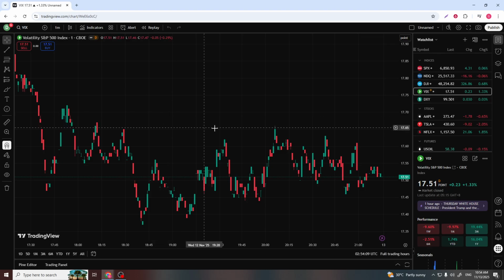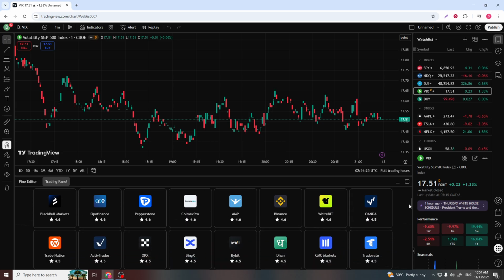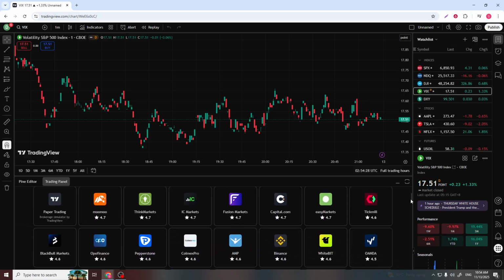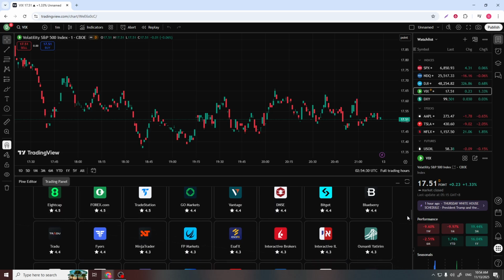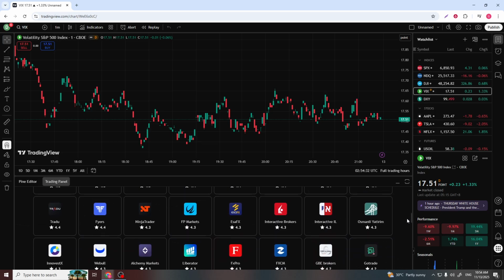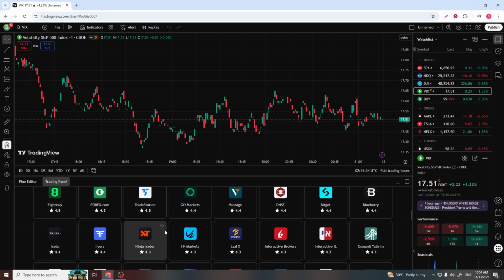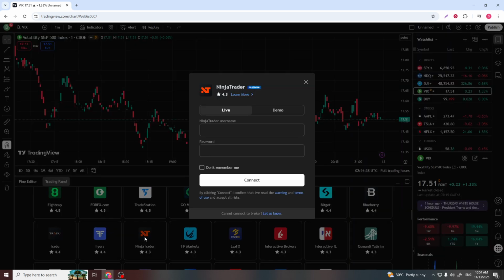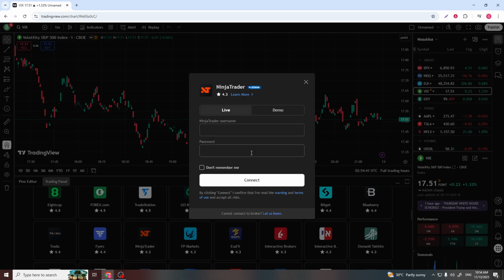How To Connect Ninjatrader To Tradingview (Quick And Easy Guide)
In this video, I’ll show you how to connect NinjaTrader to TradingView step-by-step — simple, fast, and easy to follow! 🚀 Learn how to link your NinjaTrader account so you can analyze charts, monitor the markets, and execute trades directly using TradingView’s powerful tools.

👉 In This Video, You’ll Learn:

How to set up and connect NinjaTrader with TradingView

The exact steps to log in and authorize your account

How to view live data and charts from NinjaTrader on TradingView

Common setup issues and how to fix them quickly

✅ Perfect for both beginners and experienced traders who want a smoother trading experience with TradingView + NinjaTrader integration.